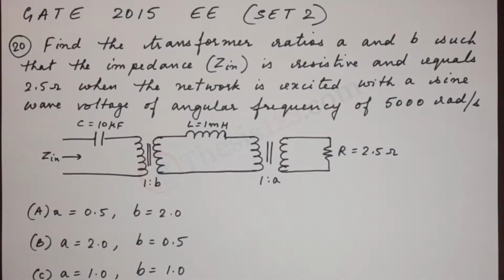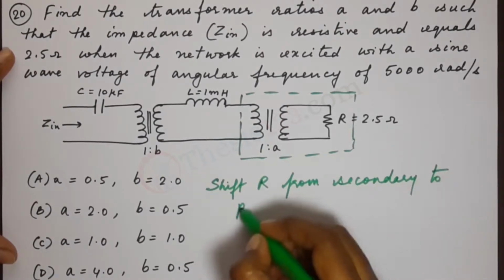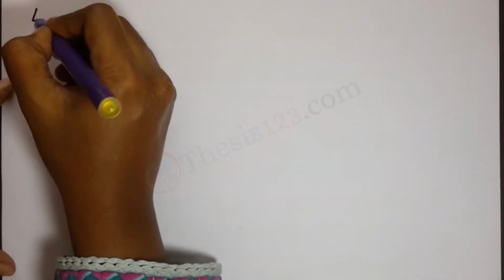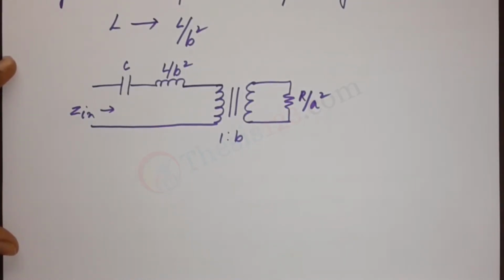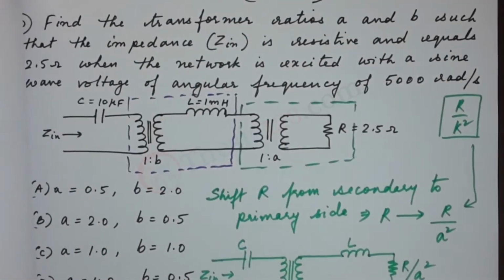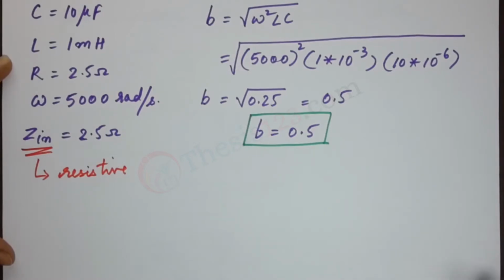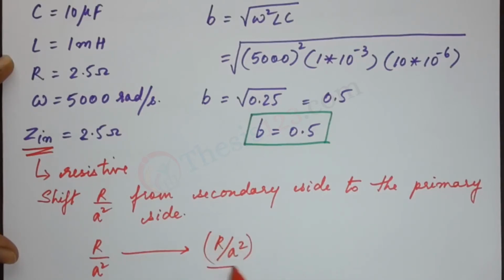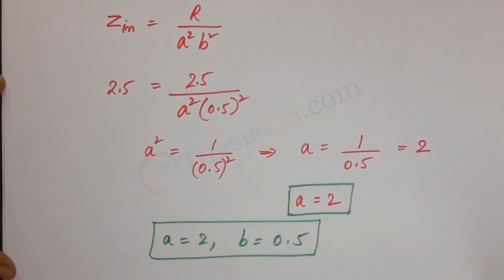GATE PAPER 2015 EE (SET 2) - Q20